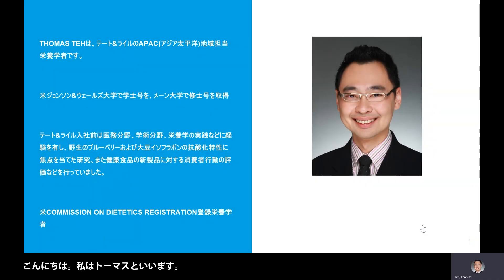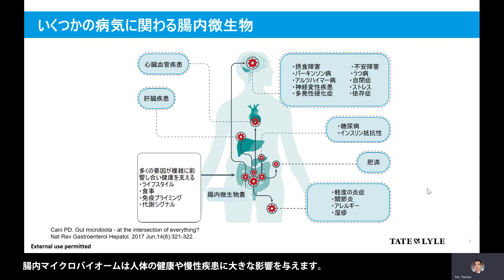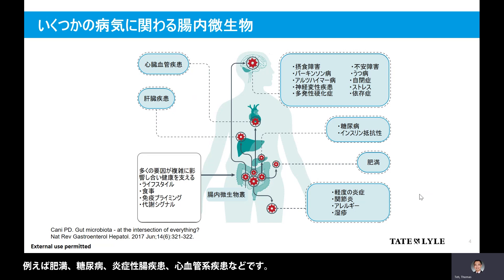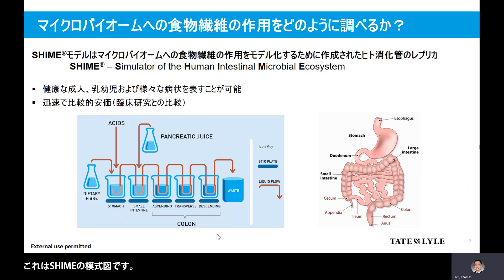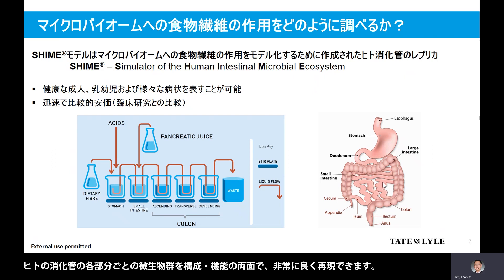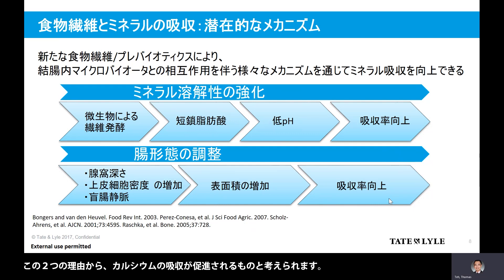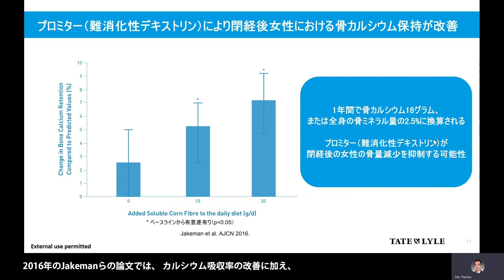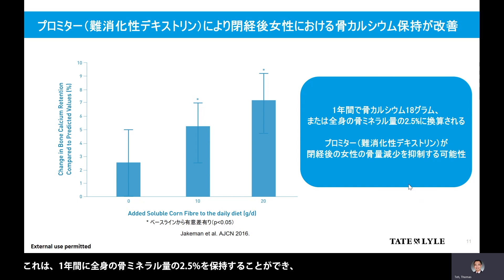食物繊維に関する栄養学（テート＆ライルジャパン株式会社） | Nutrition Science Behind Dietary Fibres (Tate & Lyle Japan KK)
テート＆ライルのプロミター™（難消化性デキストリン）は大腸全体での短鎖脂肪酸生成、カルシウム吸収率の向上、免疫系の活性化といった効果が確認されており、人々の健康を守ると考えられている素材です。

Tate & Lyle's PROMITOR® (Soluble Corn Fiber) has been confirmed to produce short-chain fatty acids throughout the large intestine, improve calcium absorption, and activate the immune system and is an ingredient believed to protect people's health.